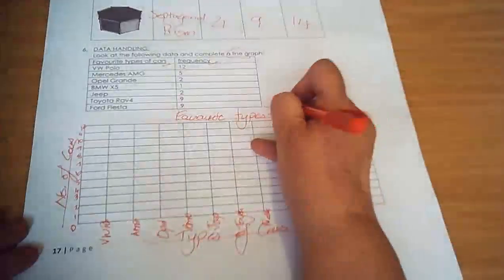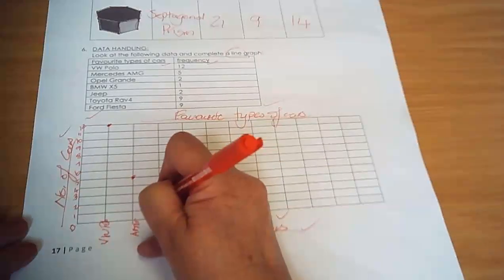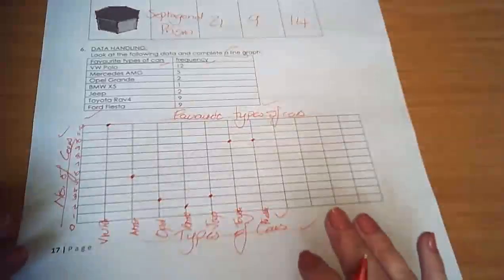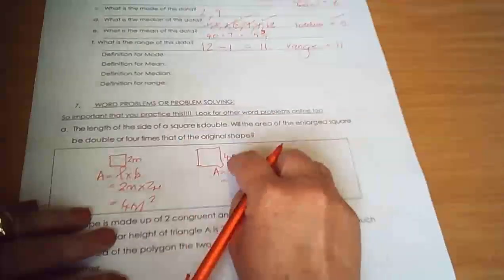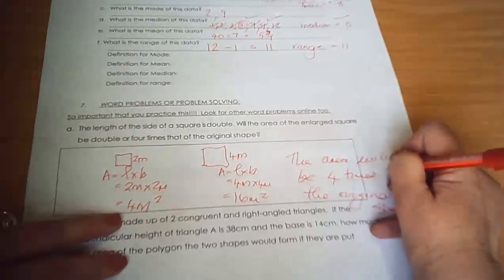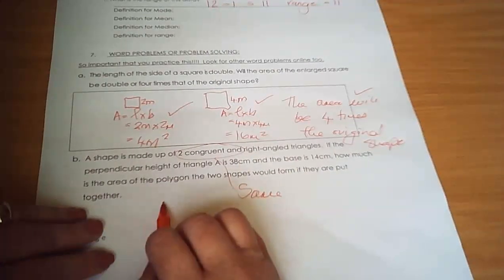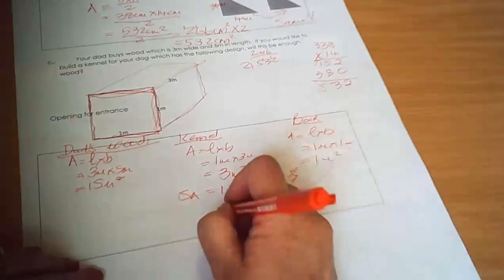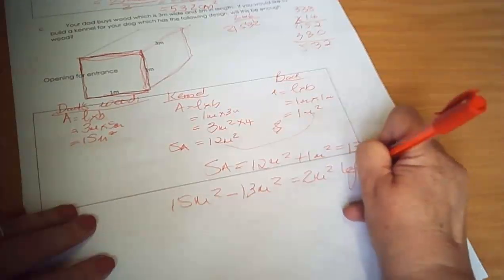IPS Maths grade 7 Maths revision for Paper 2 2020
Revision for Paper 2 2020 Grade 7 Maths